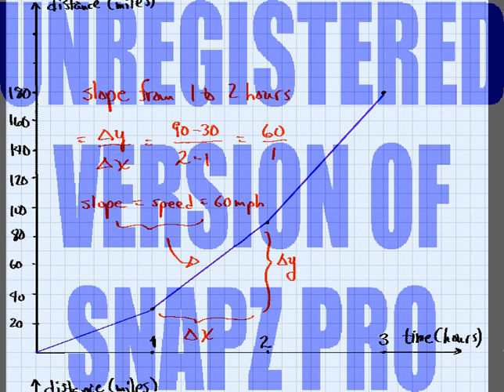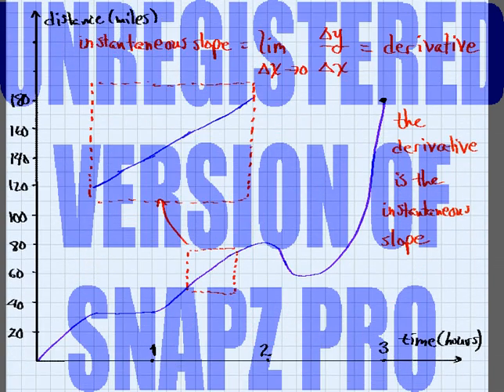What is Calculus? - The Derivative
A single example provides a simple introduction to the concept of derivative.